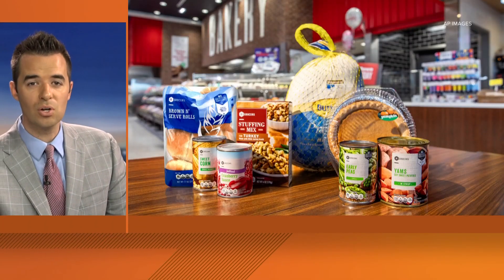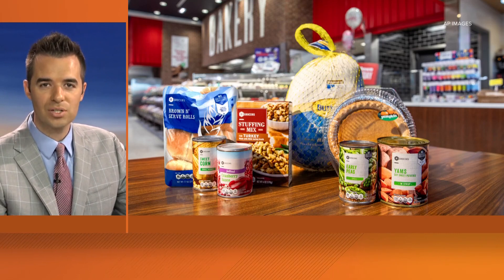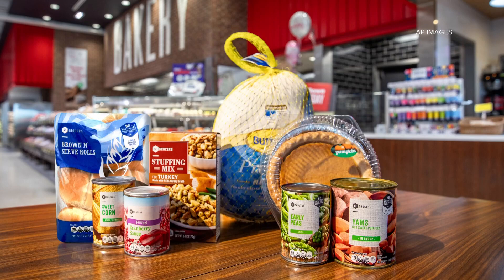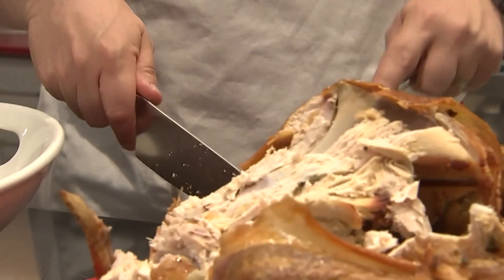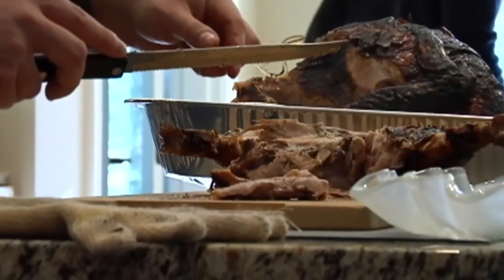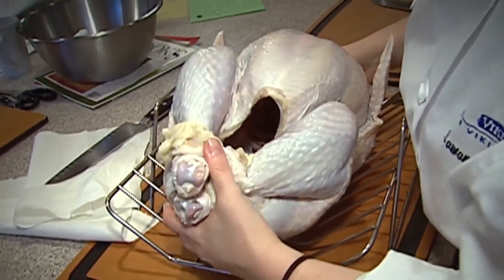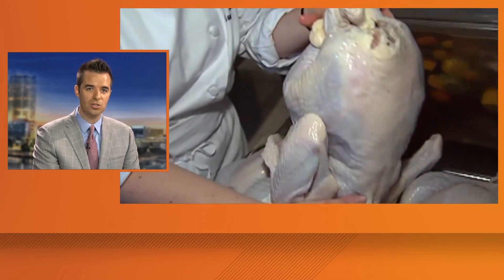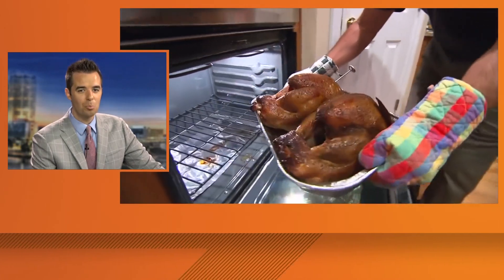Thanksgiving meal deals and how to cook a turkey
First Coast News is on your side with Thanksgiving meal savings and the proper way to prepare a turkey.